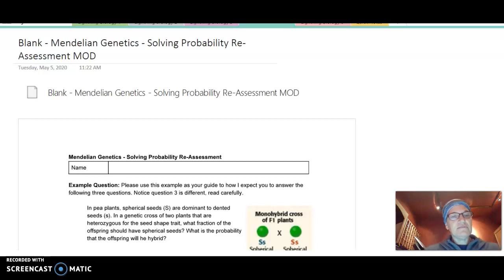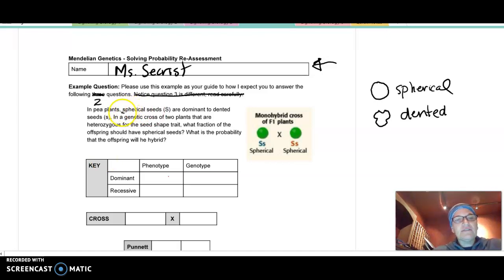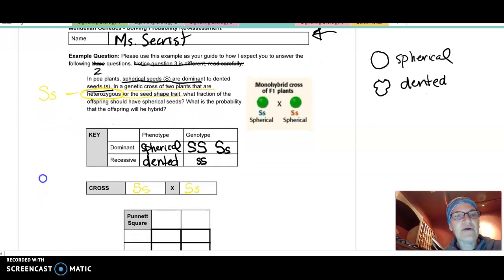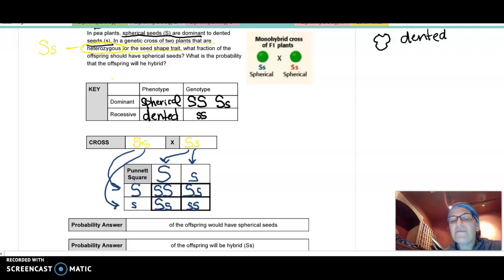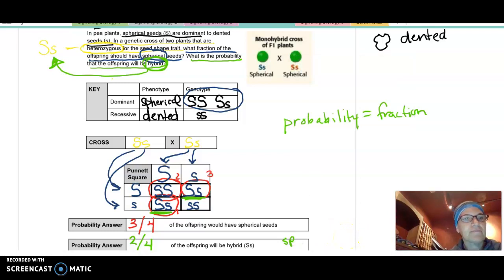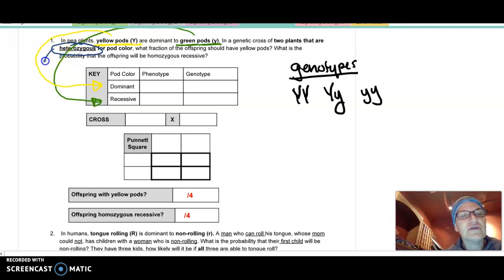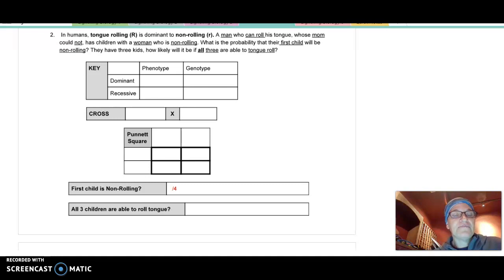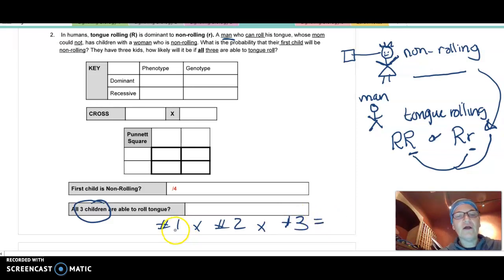Mendelian Genetics Re-Assessment Support